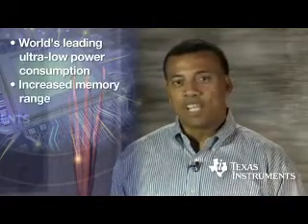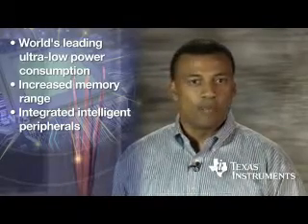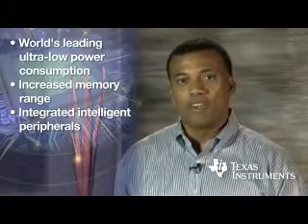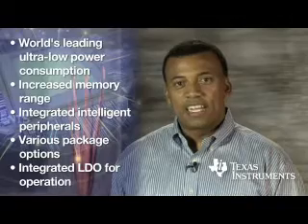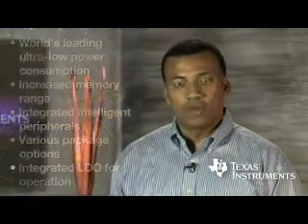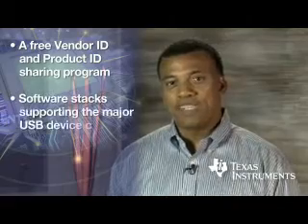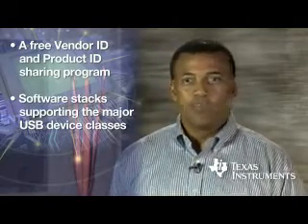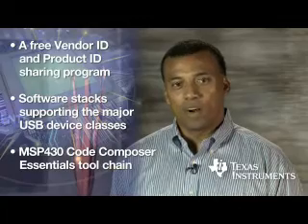Introducing the MSP430F55x Ultra-Low Power MCU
MSP430F55xx Ultra-Low Power MCU with embedded full-speed USB for smarter connectivity solutions